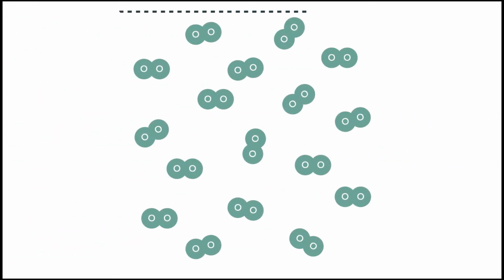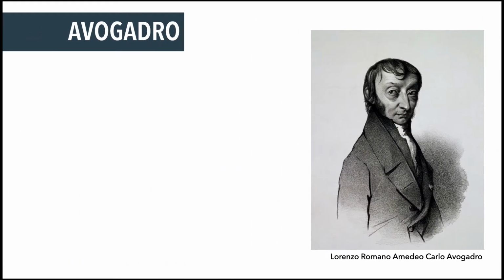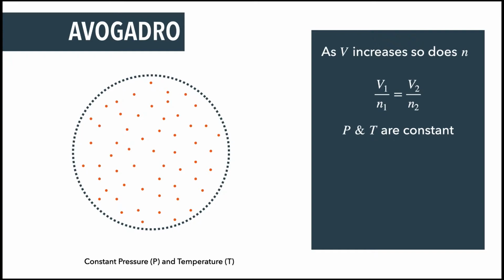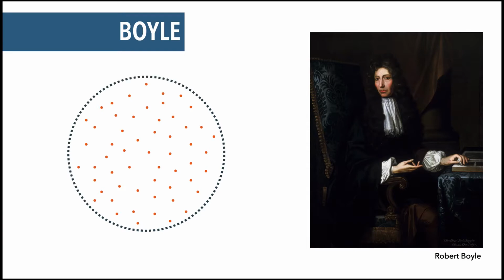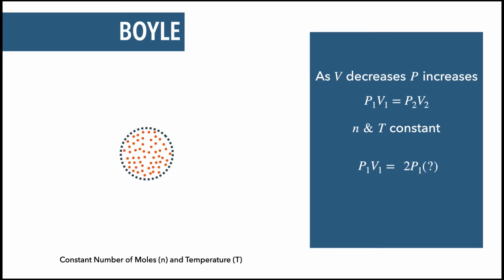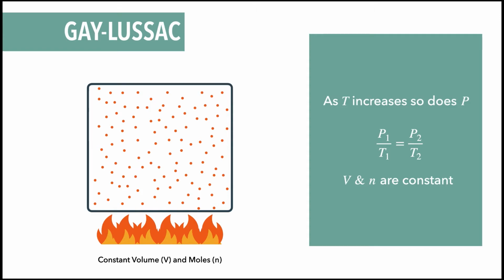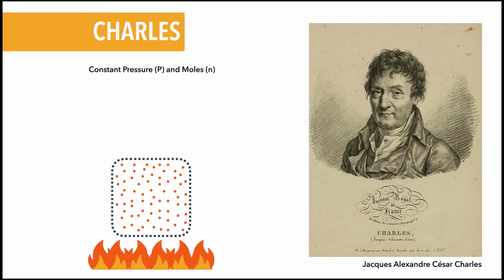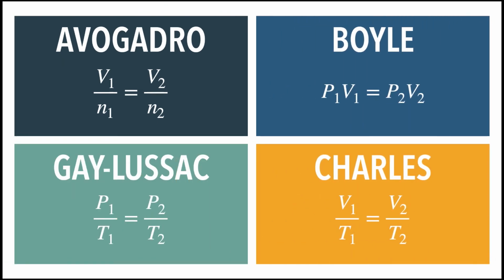Chemistry: The Four Big Gas Laws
Objective:
  • Texas TEK (9.A) - Describe and calculate the relations between volume, pressure, number of moles, and temperature for an ideal gas as described by Boyle's law, Charles' law, Avogadro's law, Dalton's law of partial pressure, and the ideal gas law;

Description:
This video introduces you to the four gas laws and the variables associated with them.